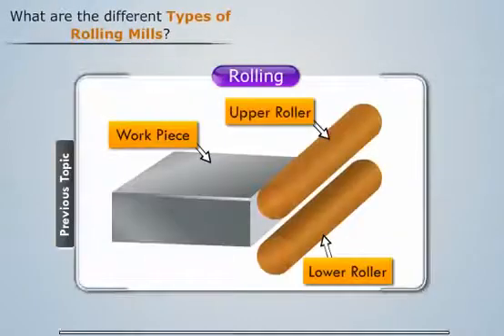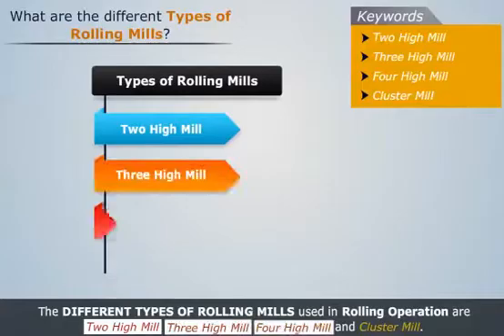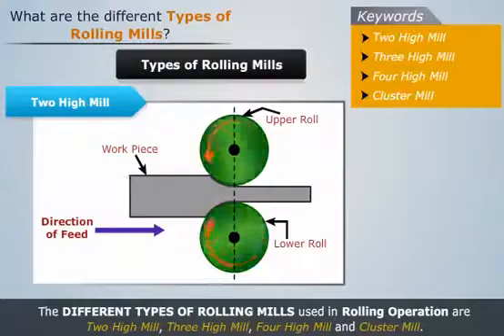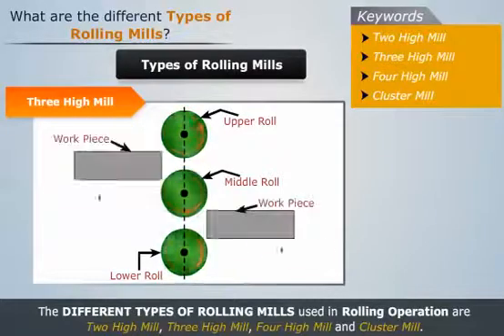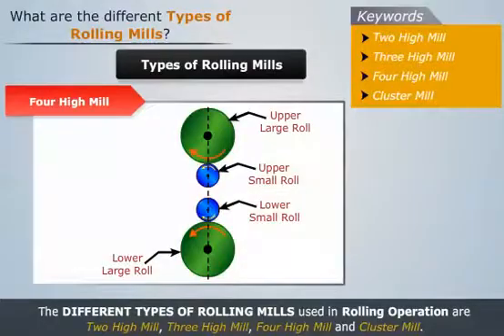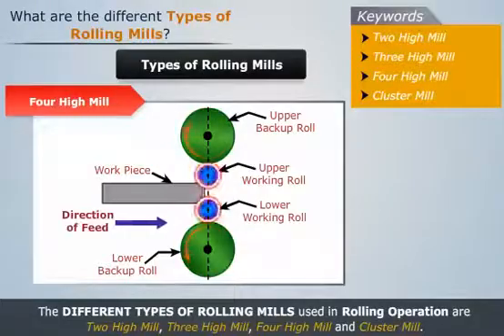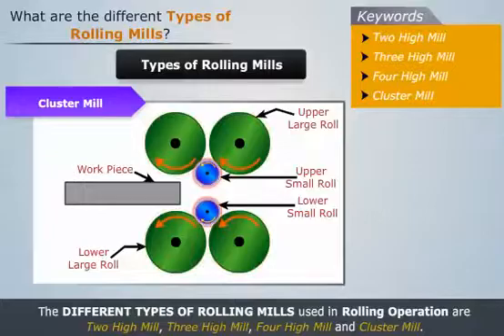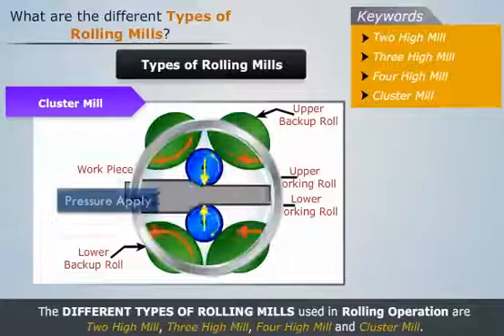Types of rolling mills.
In metalworking, rolling is a metal forming process in which metal stock is passed through one or more pairs of rolls to reduce the thickness and to make the thickness uniform. The concept is similar to the rolling of dough. Rolling is classified according to the temperature of the metal rolled. If the temperature of the metal is above its recrystallization temperature, then the process is known as hot rolling. If the temperature of the metal is below its recrystallization temperature, the process is known as cold rolling.